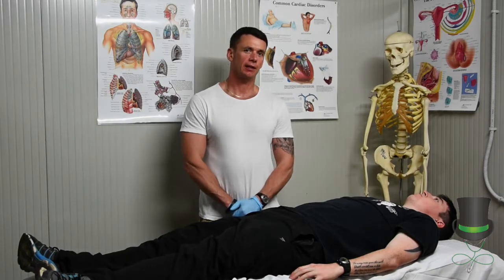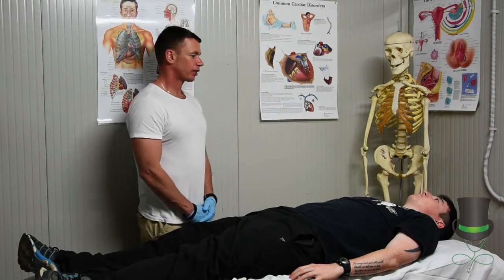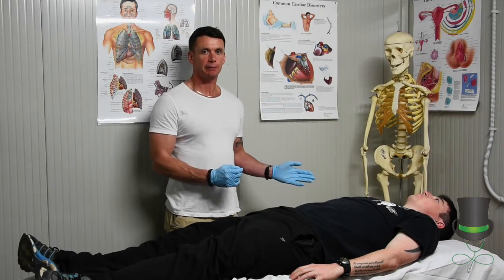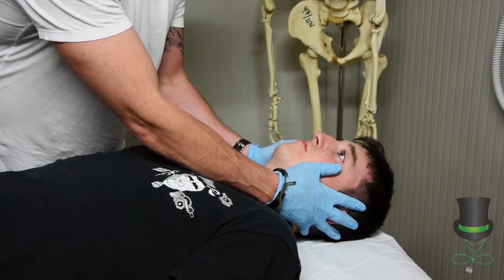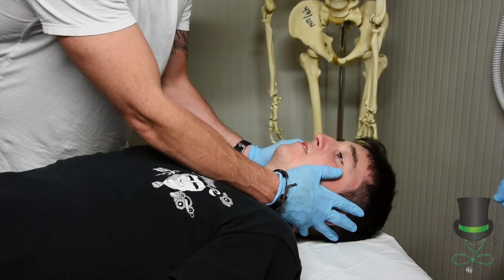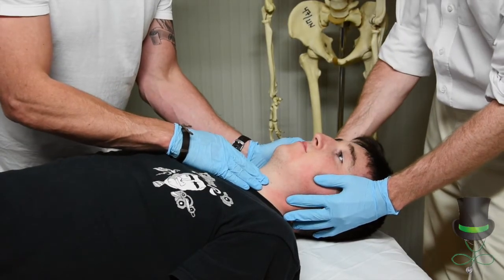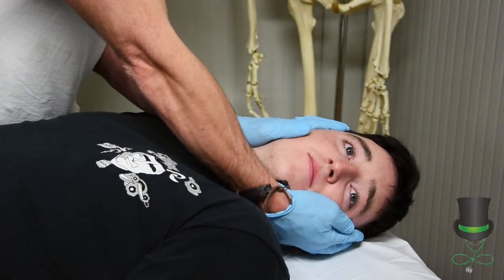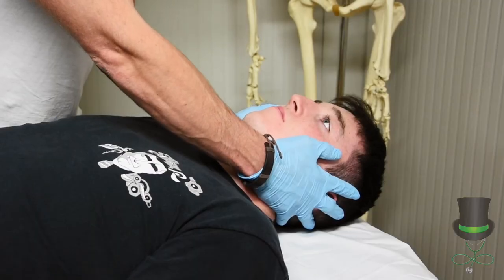Manual Cervical Spine Stabilisation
It demonstrates how to manually stabilise a trauma patient's cervical spine (neck) and maintain it in a stable, neutral position until help arrives.